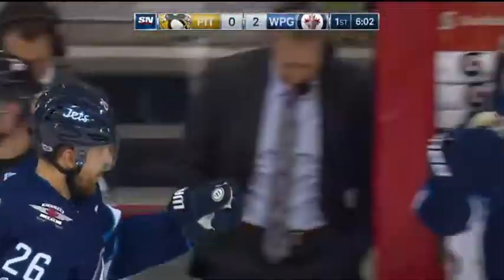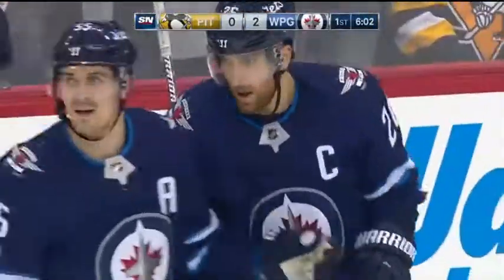Blake Wheeler 2-0 Goal Vs Penguins Oct 29 2017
Wheeler (2)
Assists: Scheifele (6), Connor (2)